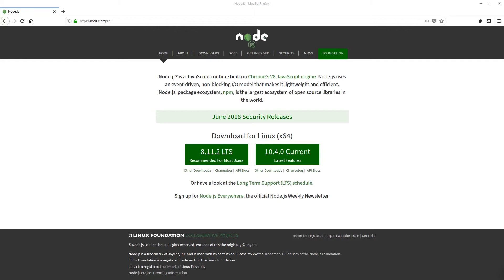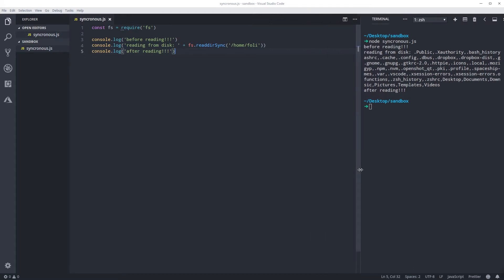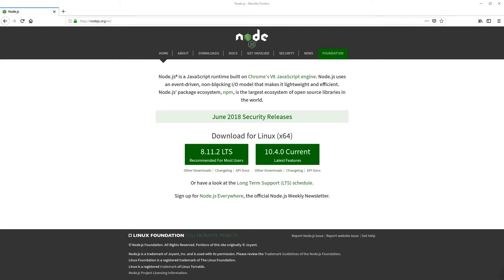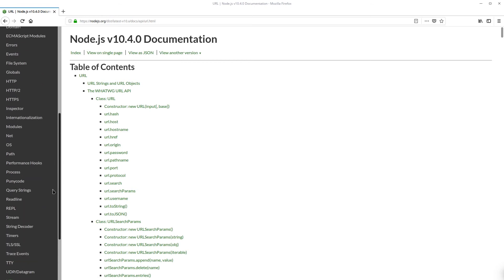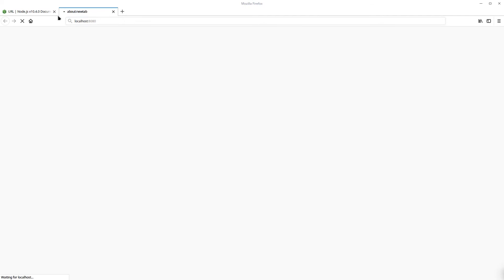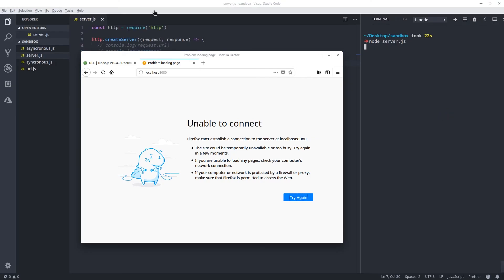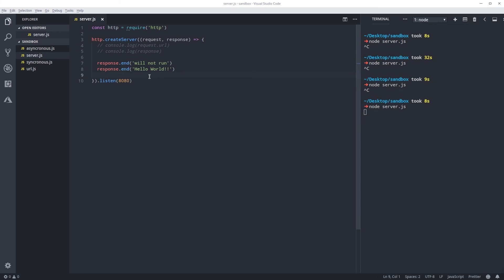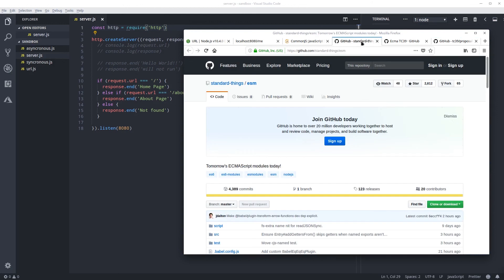1.1 Building Node.js APIs with Express/MongoDB - What is Node?